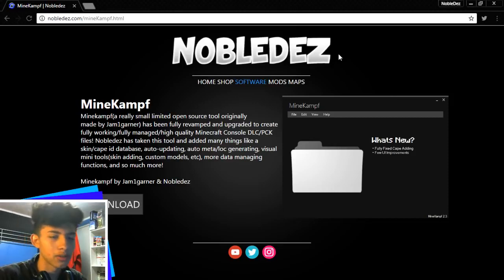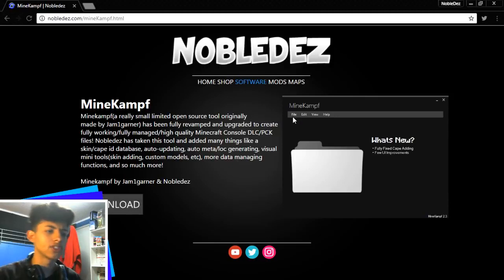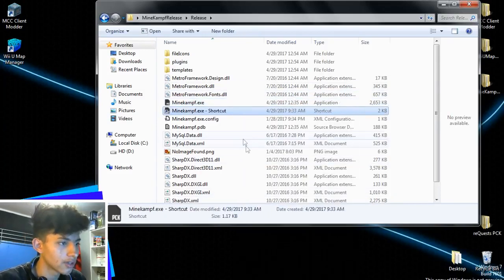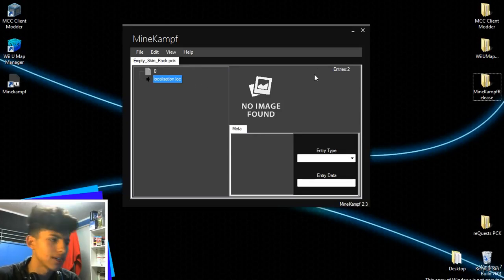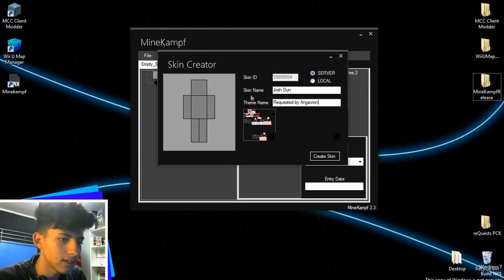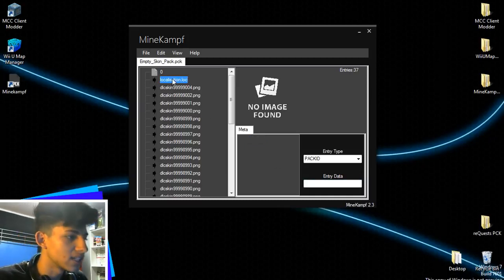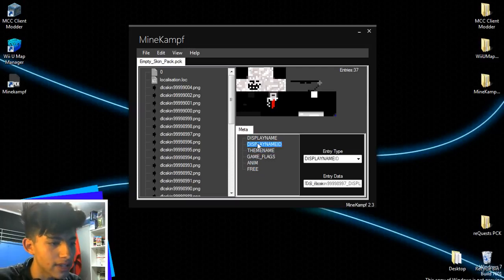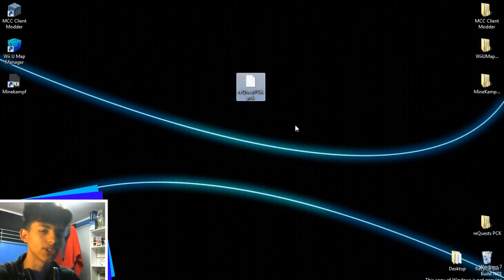How to Make Your Own Minecraft Console Skin Packs!